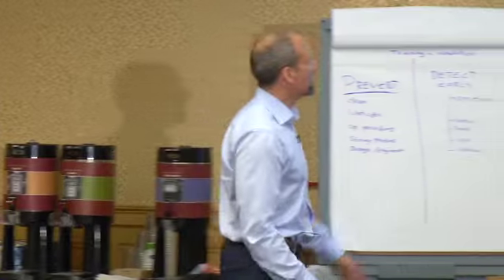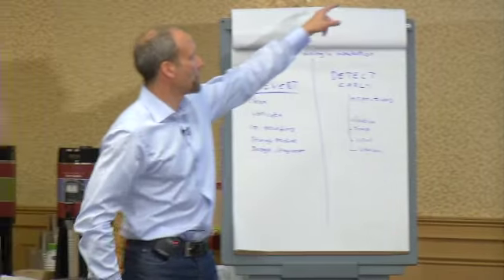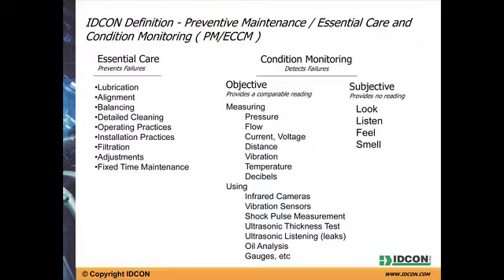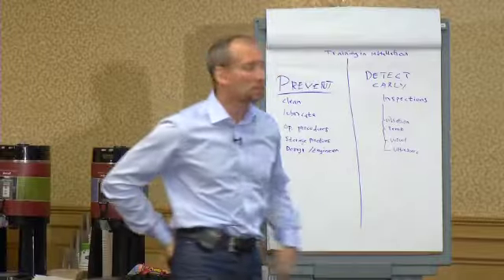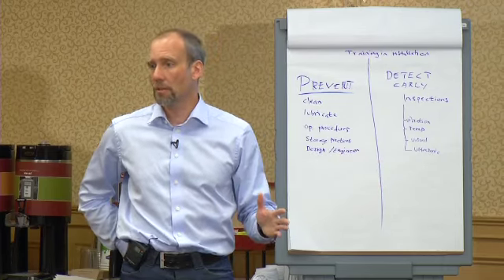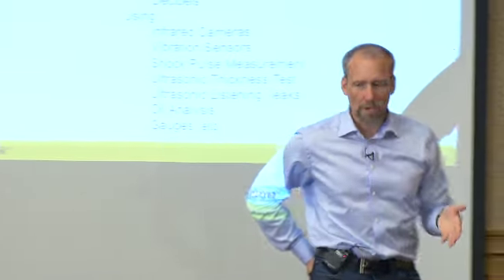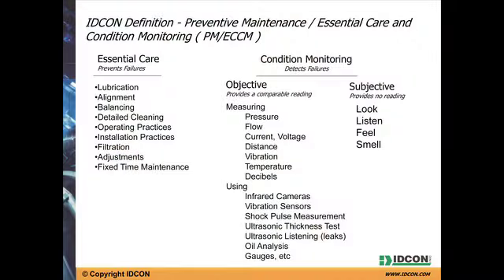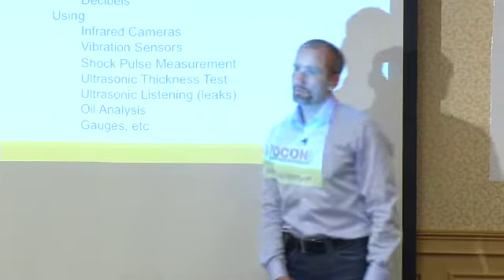Preventive Maintenance Definition - A Clarification!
It's very important for your organization to define the term preventive maintenance, if you don't have clarity, your organization will struggle to establish clear KPI's and have confused conversations regarding PM's.